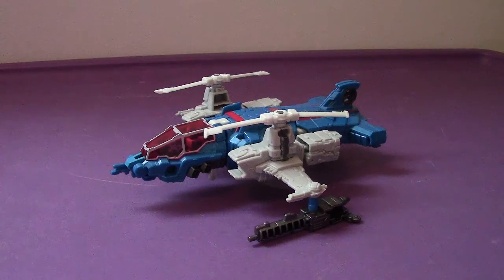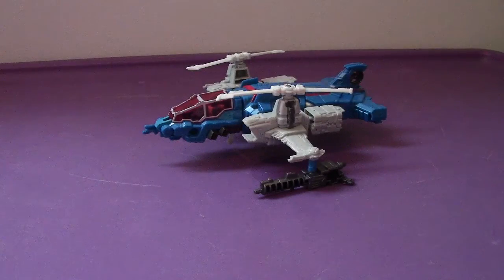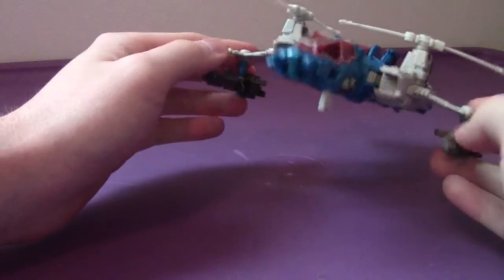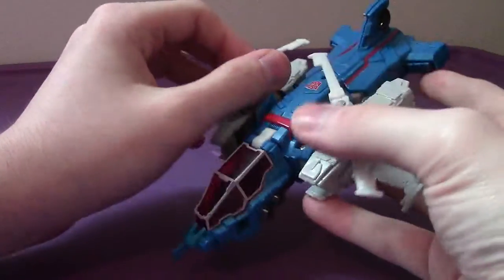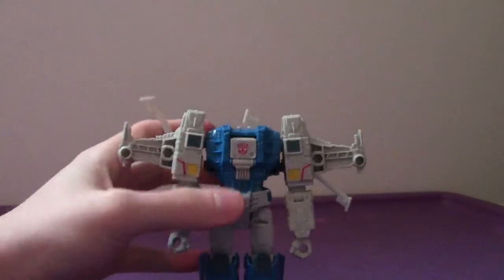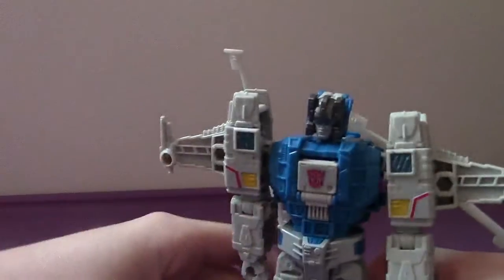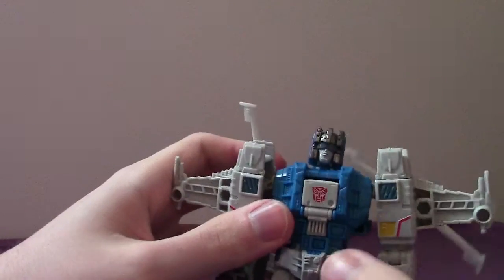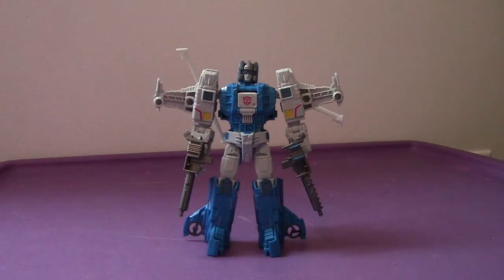HighBrow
A Review Of The AutoBot HighBrow